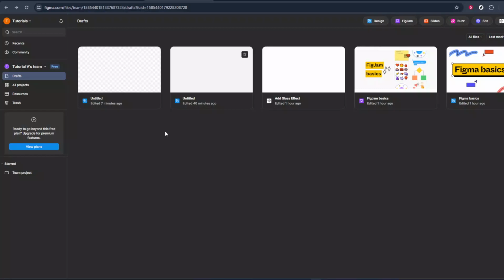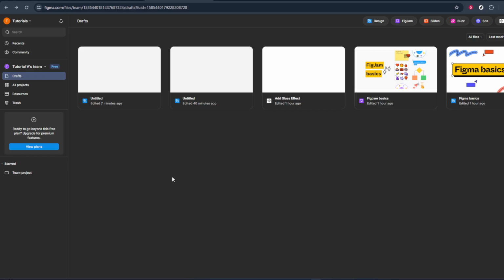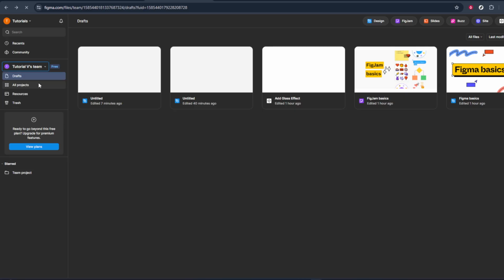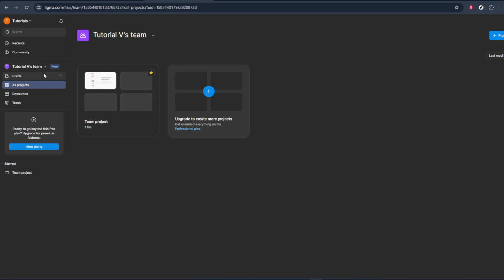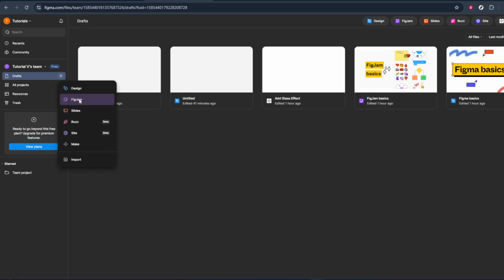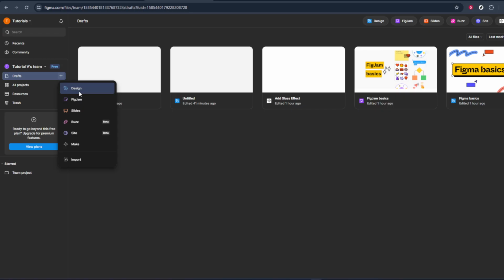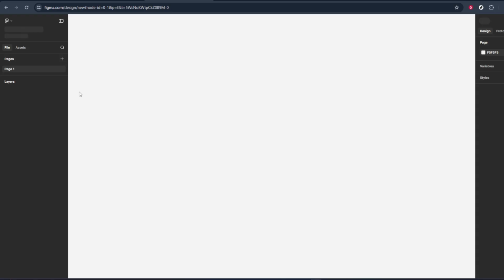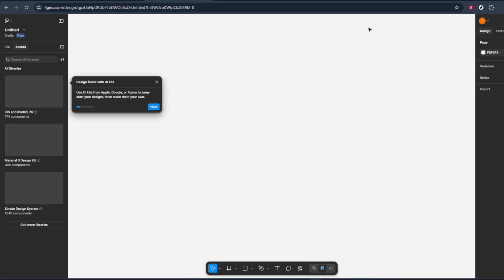How to Create a New File in Figma | Full Guide 2026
In this video, you’ll learn how to create a new file in Figma, allowing you to start fresh projects and organize your design work efficiently.